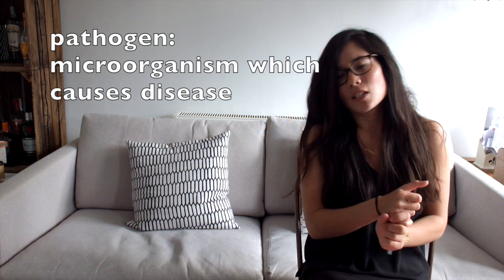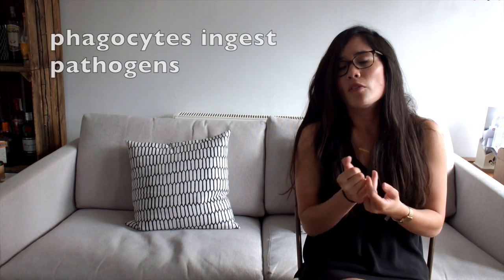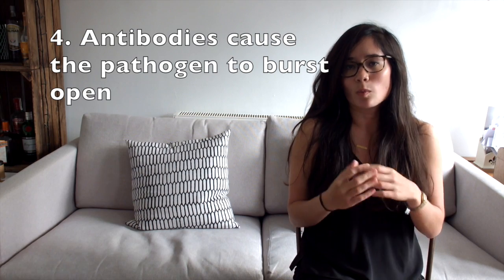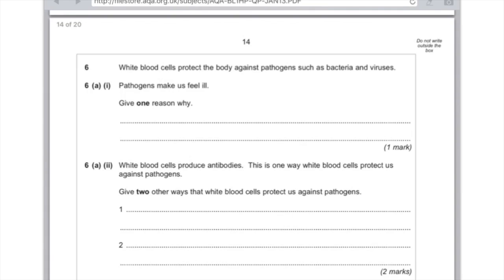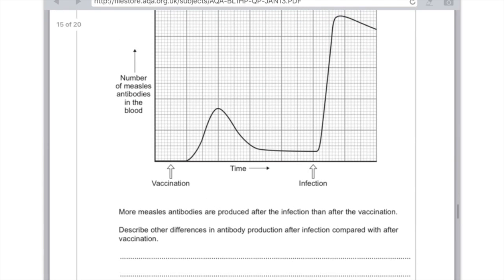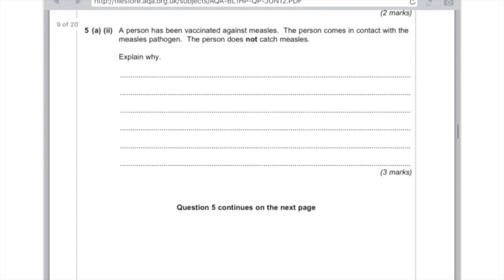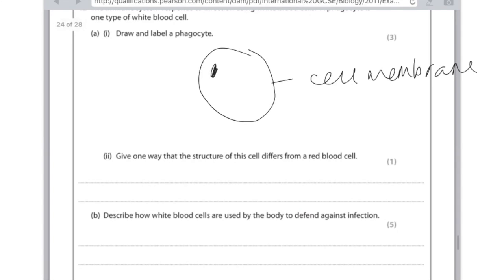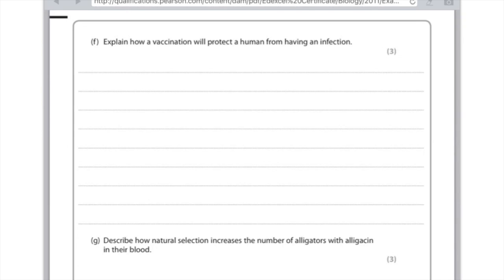White Blood Cells and Vaccines - GCSE Biology Revision - SCIENCE WITH HAZEL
In this GCSE Biology revision video, Hazel explains how vaccination works.